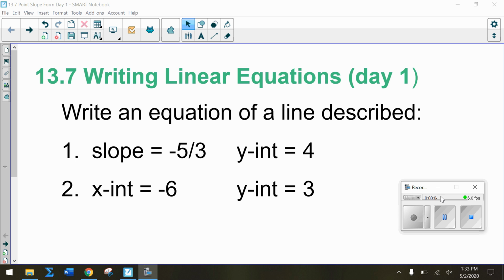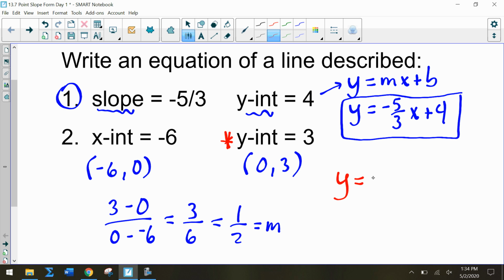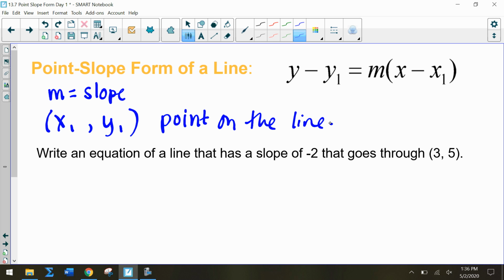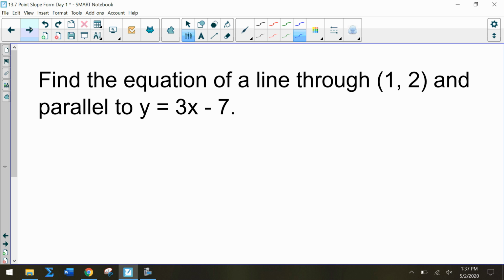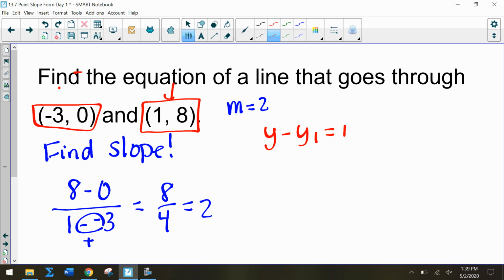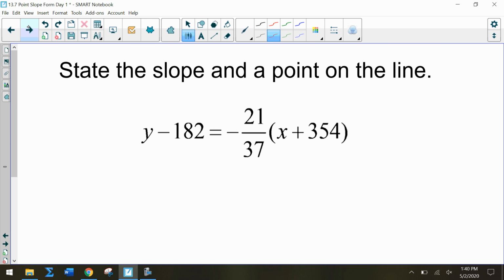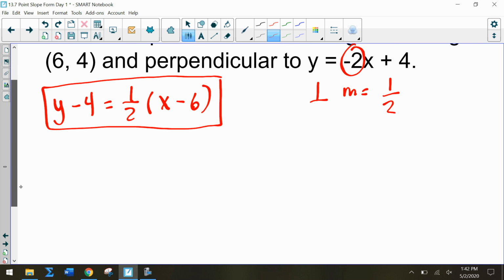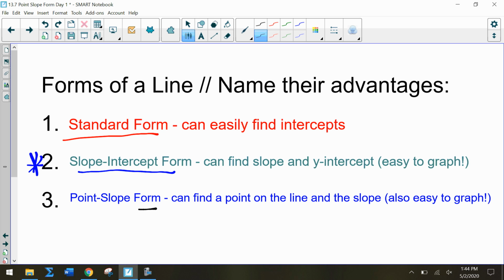Point Slope Form, Writing Equations of Lines